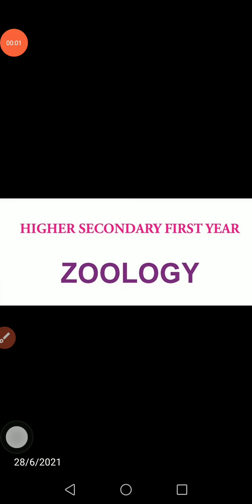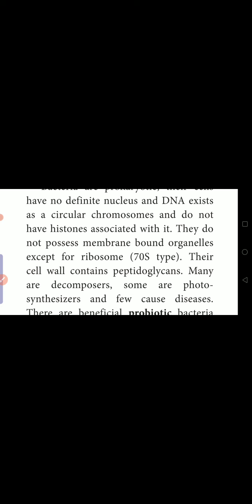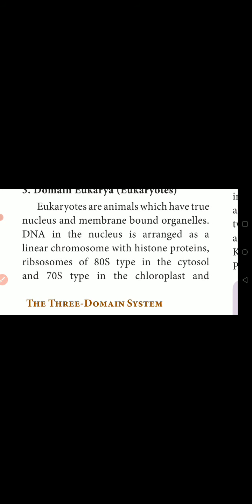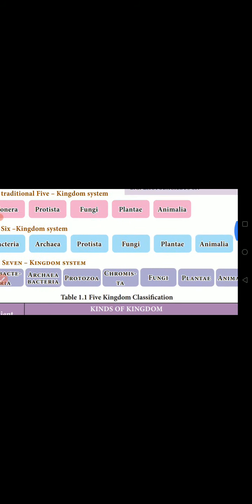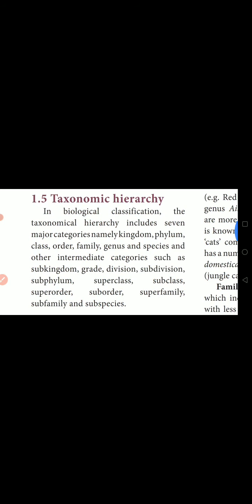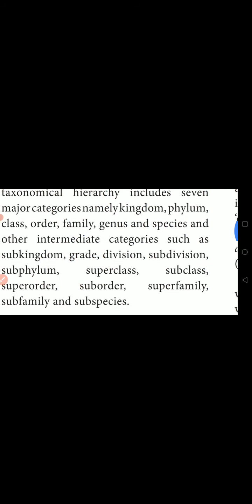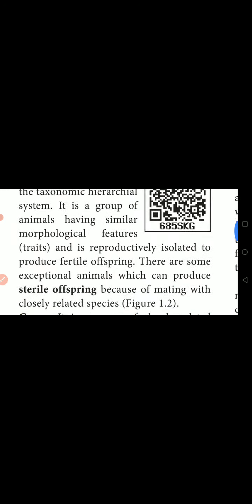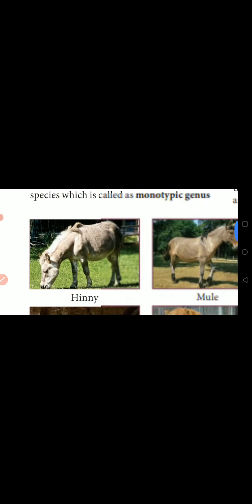11th zoology CH : 1 / Part-5,The Living world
11th zoology, Ch : 1 / Part-5,The Living world